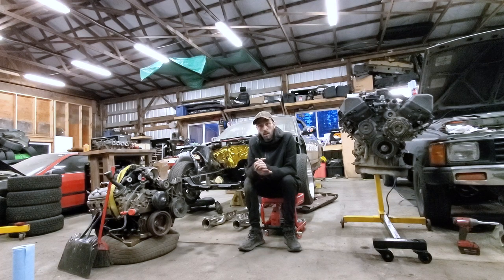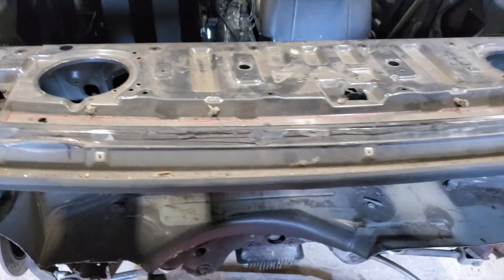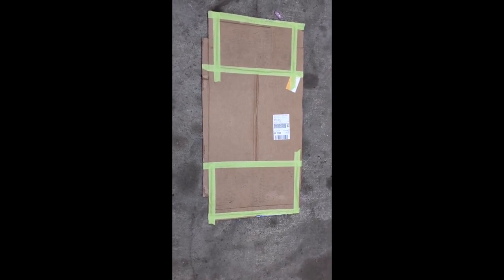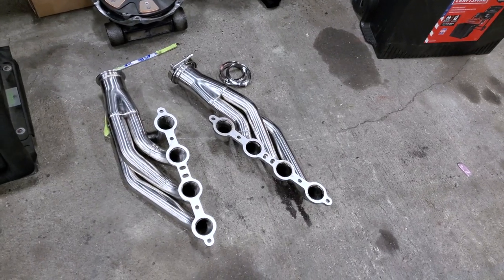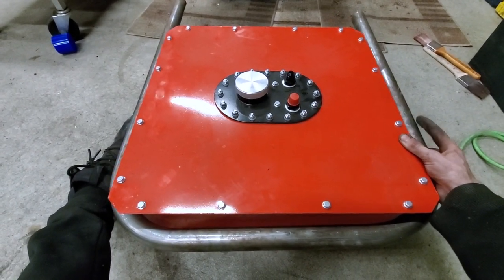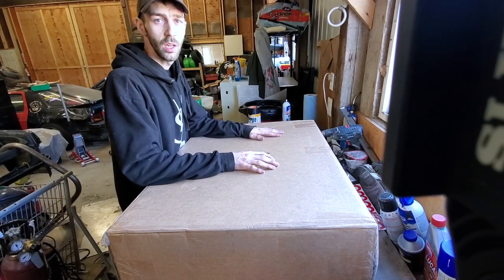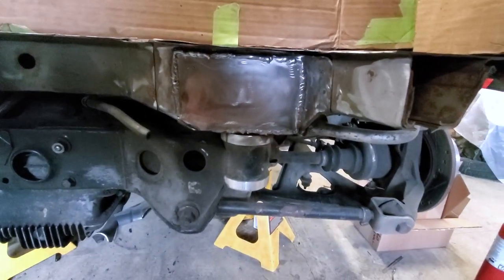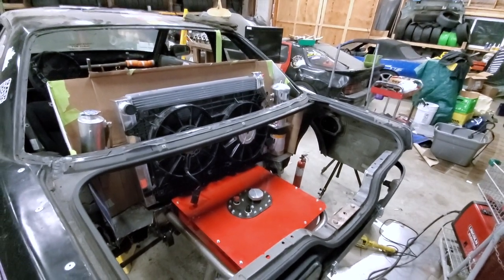WILL MY RADIATOR FIT? TWIN TURBO LS S13 FD BUILD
Join me as I mock up my rear mount radiator, firewall and install the hoop for my fuel cell on my S13 coupe! This build is done within Formula Drift technical regulations where applicable.